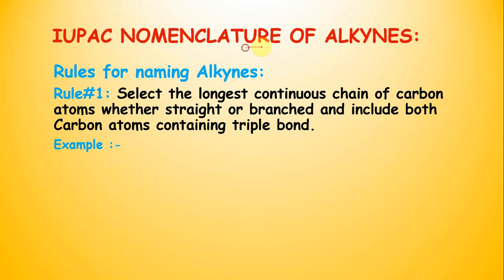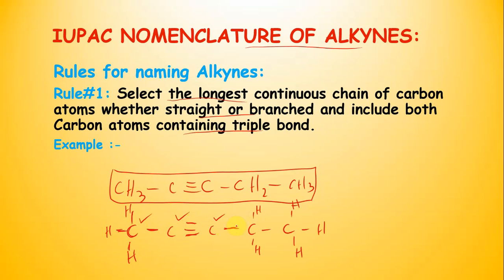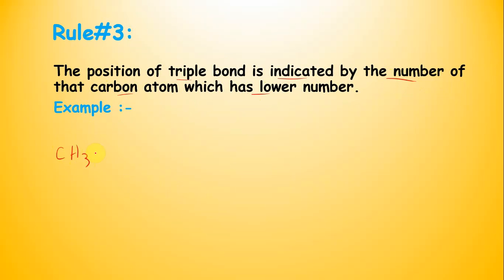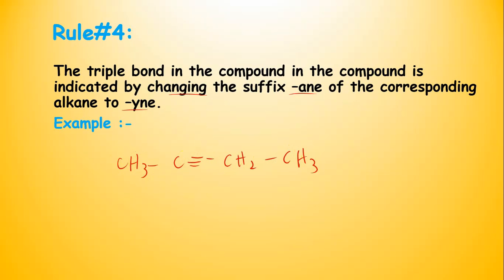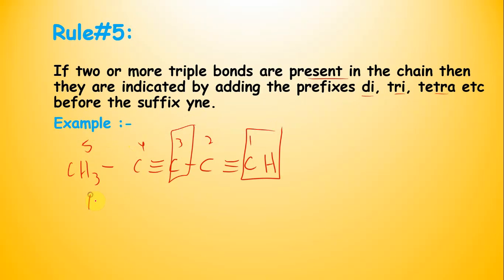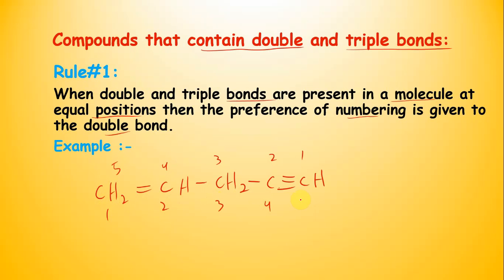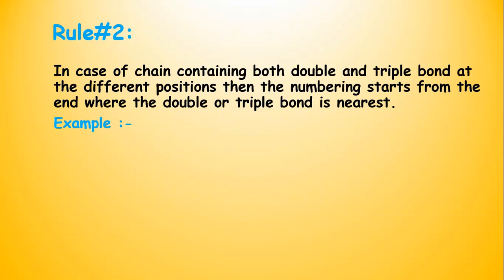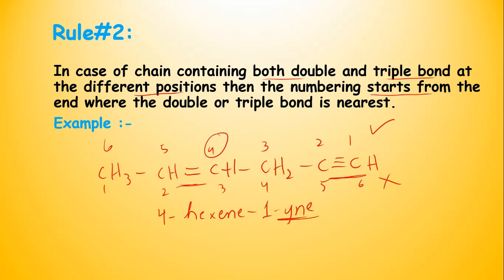Nomenclature of alkynes (IUPAC) system|| Class HSC Part -II || Sindh Text Book Board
# Alchemist abbasi